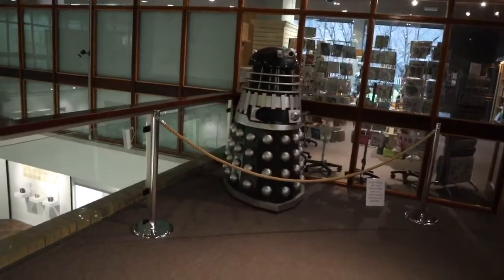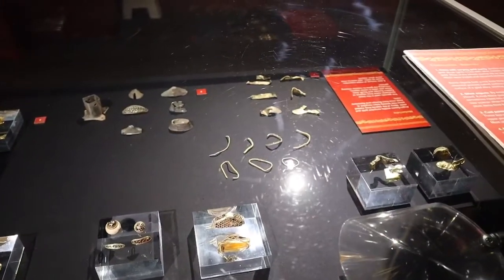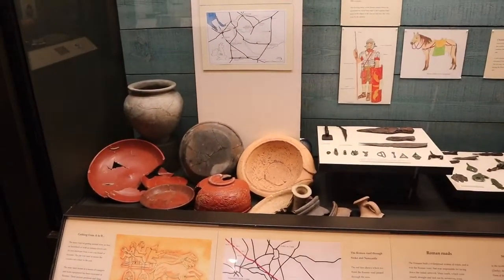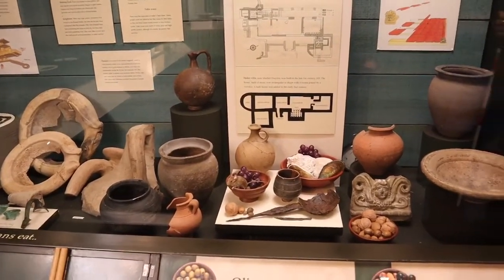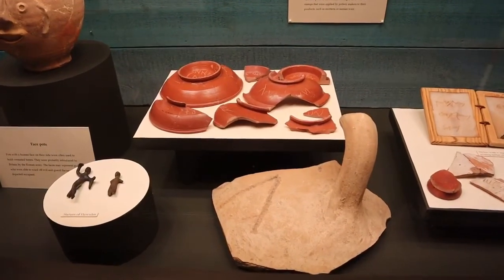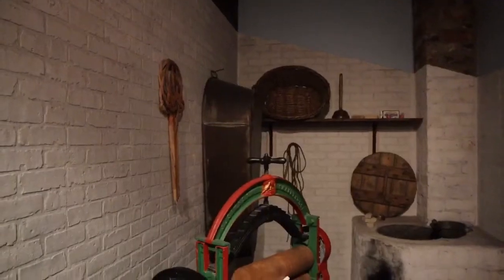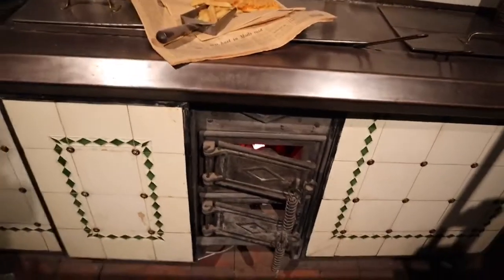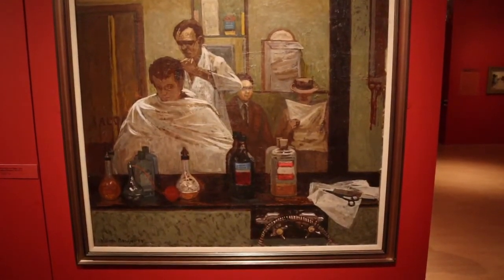Potteries Museum & Art Gallery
Our visit to the Potteries Museum & Art Gallery in Stoke-on-Trent. There is parking nearby on John St car park and entrance to the museum is free. It’s accessible by wheelchair, however, if you use a scooter you may find the lifts a little small.
It’s an interesting place to visit - as you’d expect, there’s plenty of pottery from different eras to look at, but there are also other exhibits related to the local area. Part of the Staffordshire Hoard is on display here (the other part is at Birmingham Museum & Art Gallery) and there is also a gallery dedicated to the Spitfire, although at the time of visiting the Spitfire was away for restoration. If you’re in the local area, it’s worth a visit.

We are a family of three, and two of us have disabilities. John is blind and partially deaf, and George has autism, dyspraxia and Ehlers-Danlos Syndrome. Sue is driver and trip organiser! This is the tale of our adventures, along with some useful informational videos. We try and show how accessible different places are, and show that having a disability doesn’t mean that you can’t go out and enjoy yourselves.